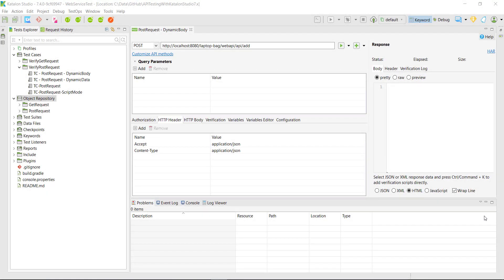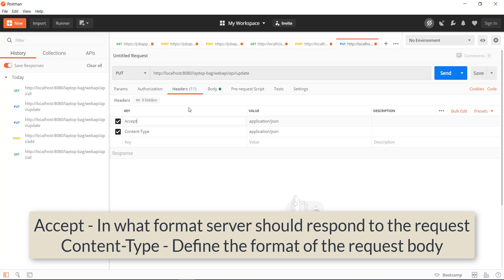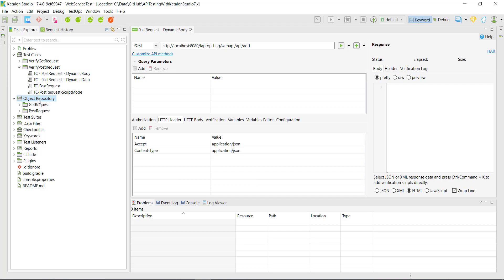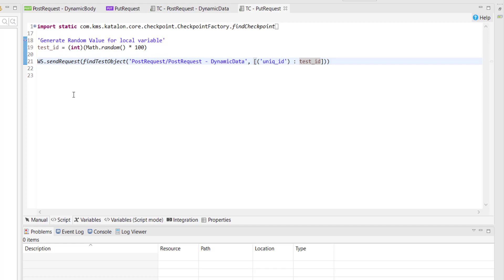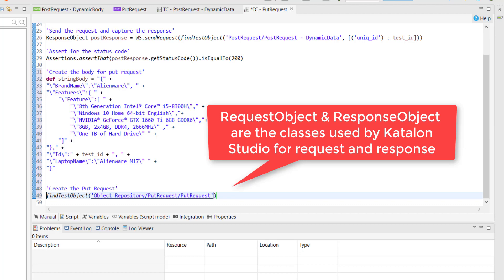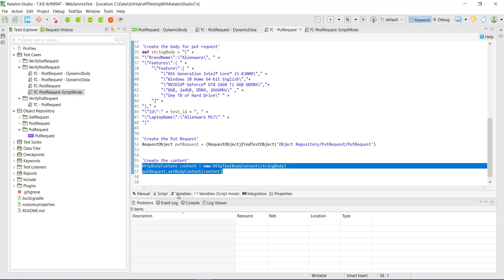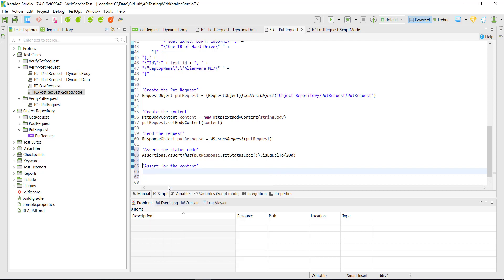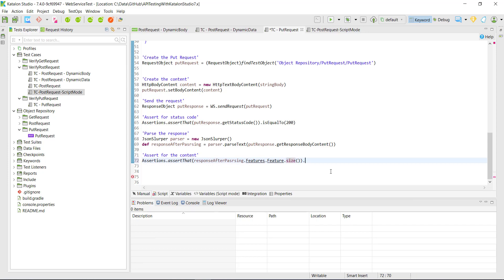4. Katalon Studio || API Testing || PUT Request.